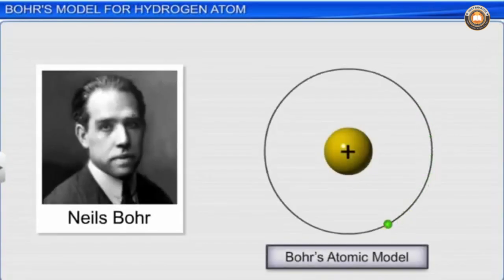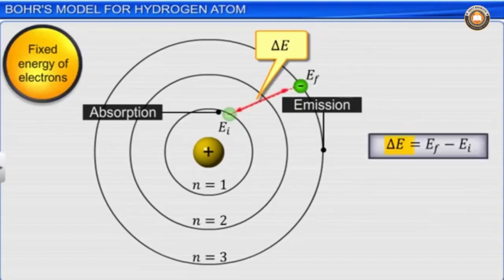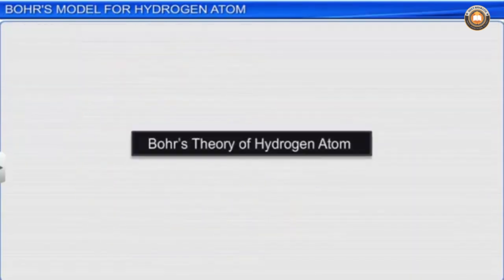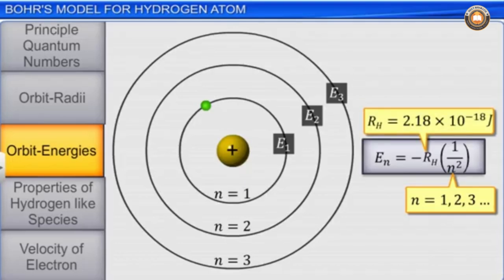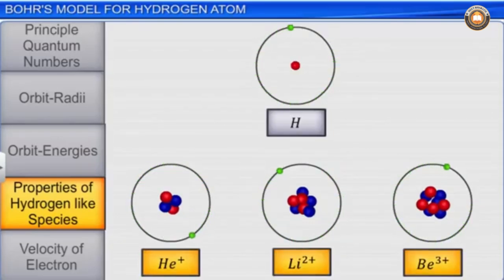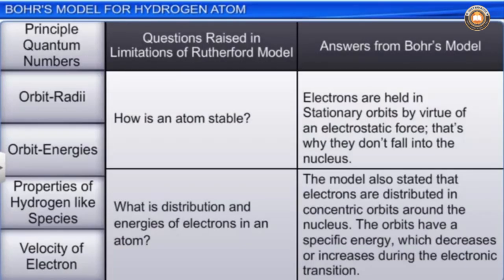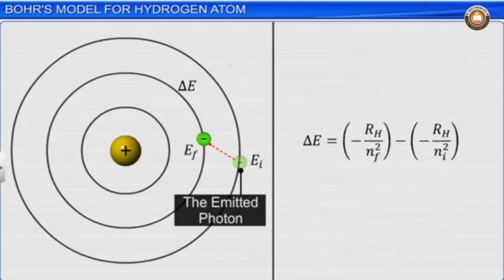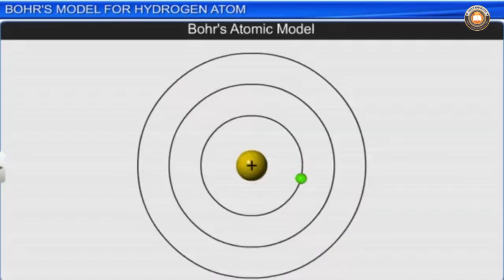Structure of Atom Part 2 Animation | CBSE Class 11 Chemistry Animated Video | 3D | Neetbharath.in